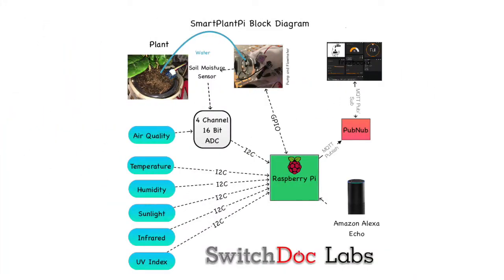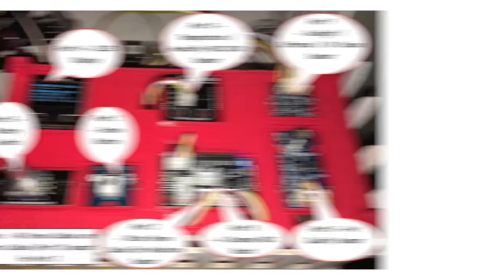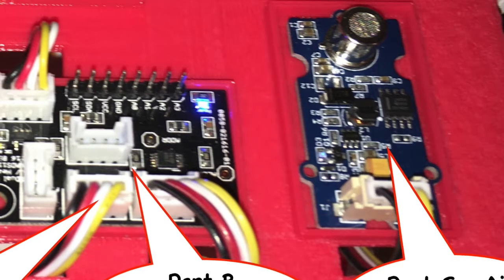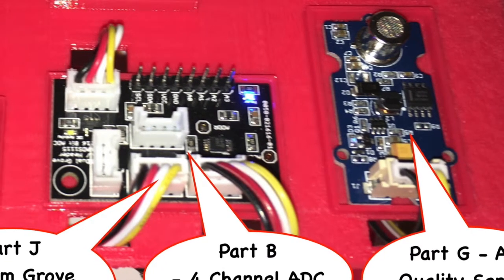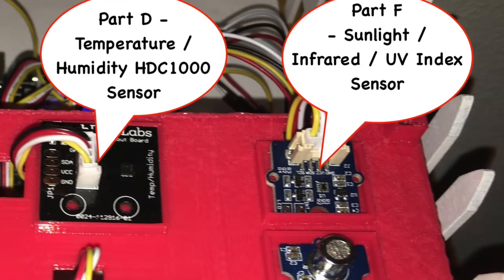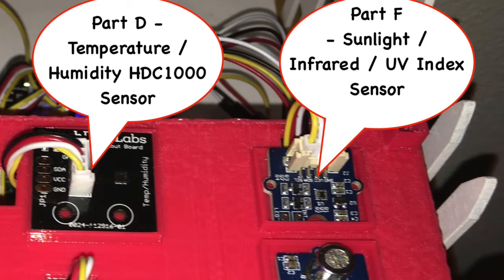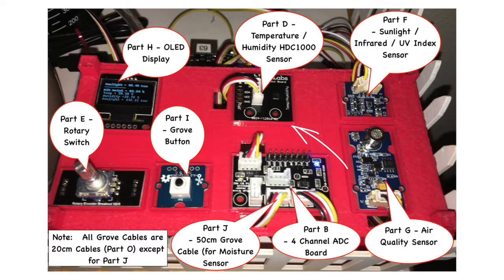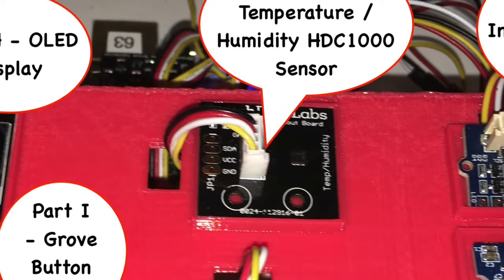Raspberry Pi Project: Smart Plant Pi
Raspberry Pi Project: SmartPlantPi (or Smart Plant for short) is introductory, easy to build Raspberry Pi based environmental monitoring and plant watering system using advanced sensors to monitor the soil moisture, monitor the sunlight, watch the air quality and monitor temperature and humidity.

This is a great project to design and build.   It is really an interesting process learning about the sensors, how to interconnect them and then learning about flow meters, USB Pumps and especially the software bringing them all together.

Check out this fascinating SwitchDoc Labs project and our other tutorials soon to be released on our channel.